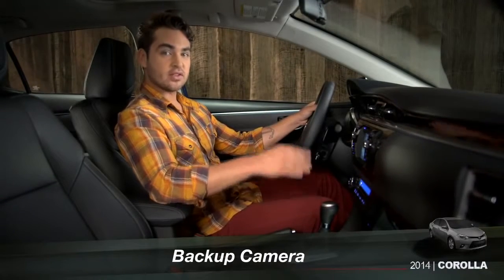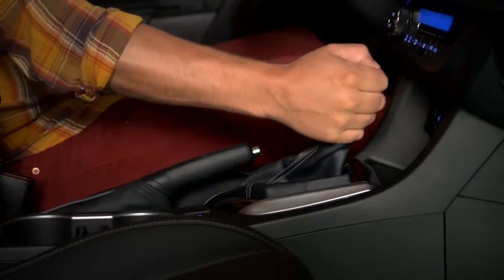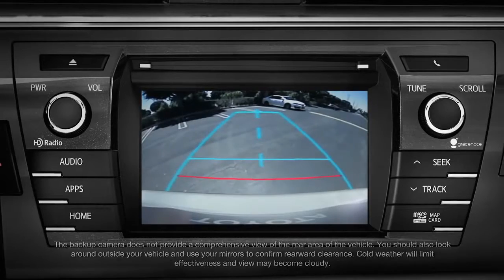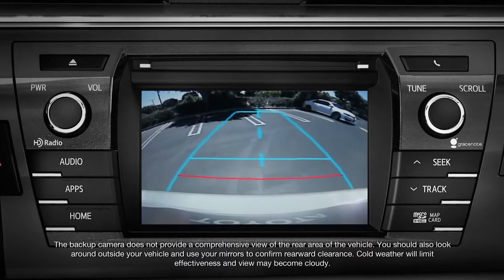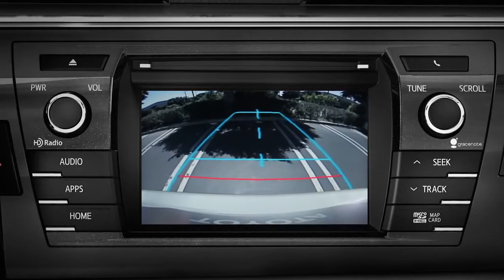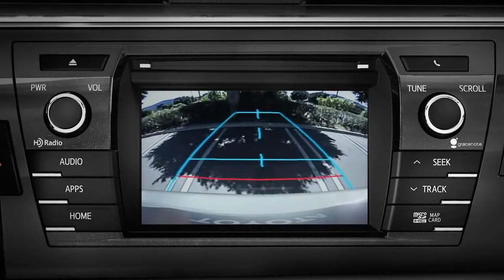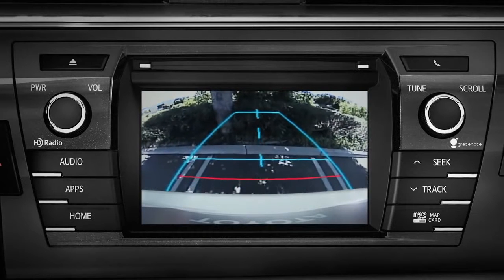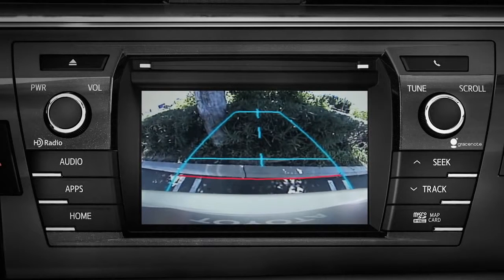Corolla How To Backup Camera 2014 Toyota Corolla